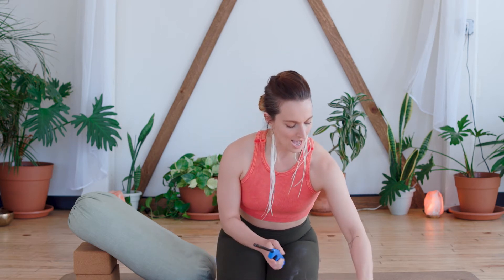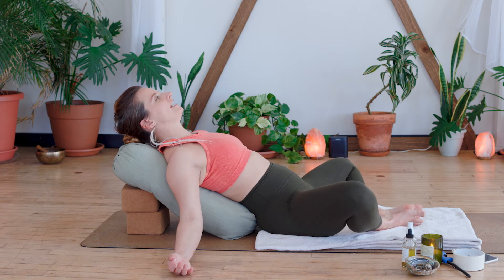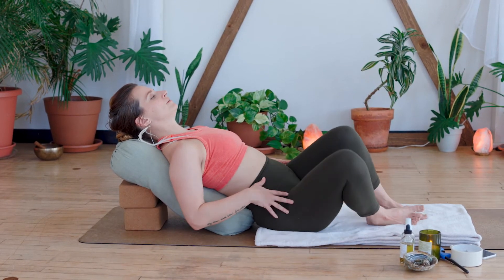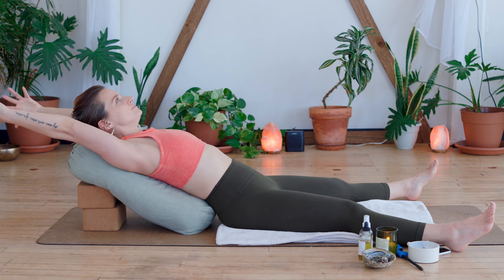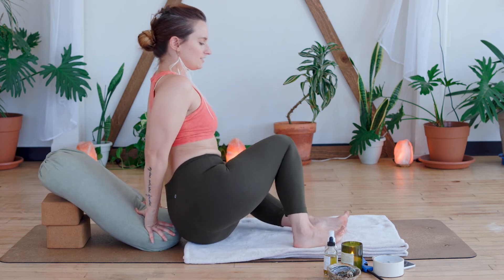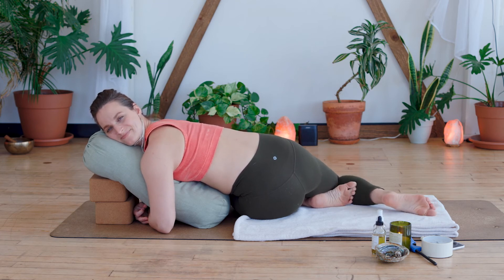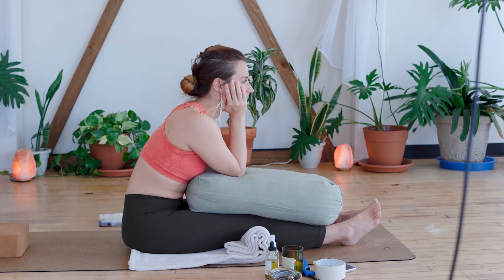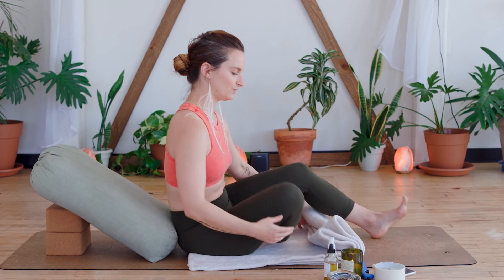20min Restorative Yoga Flow | Natalie Adele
This short + relaxing restorative practice is perfect for a slow morning rise or late night wind-down. |